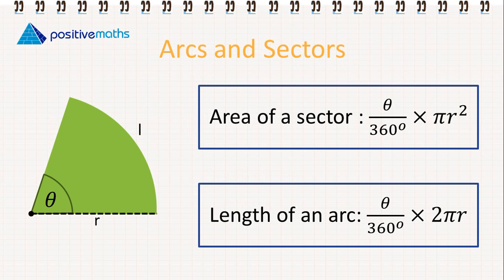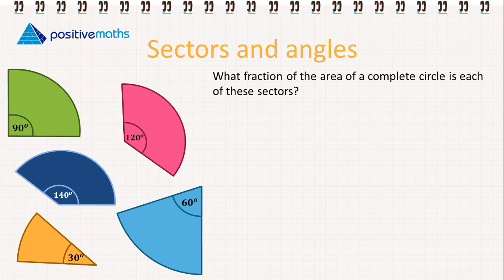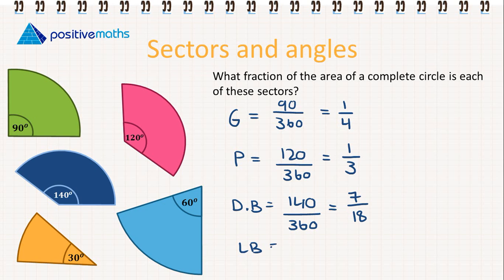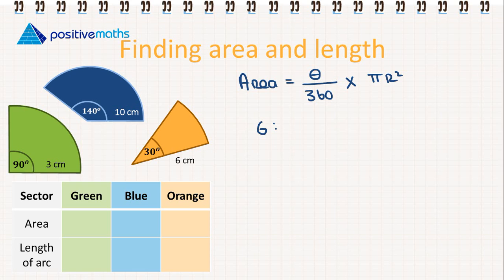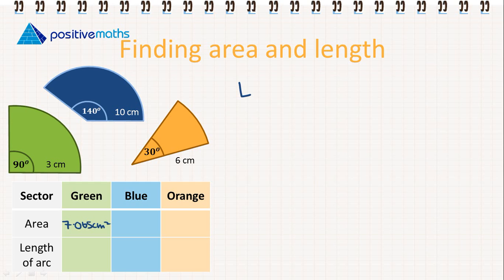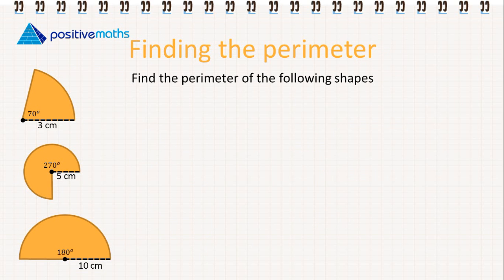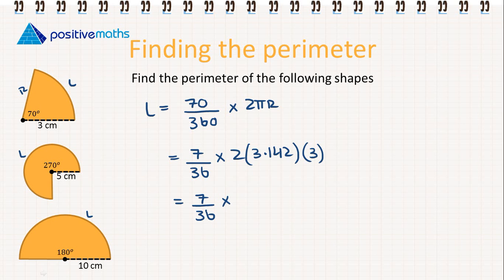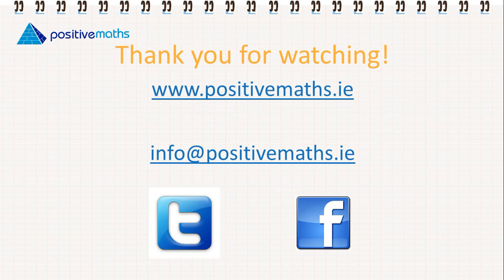3.4.f Circles 4 - Sectors and arcs